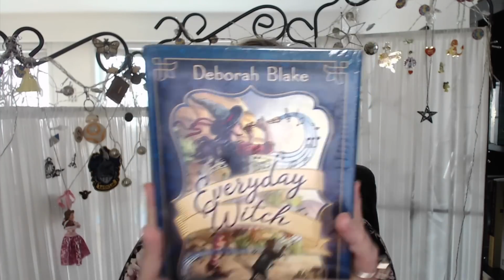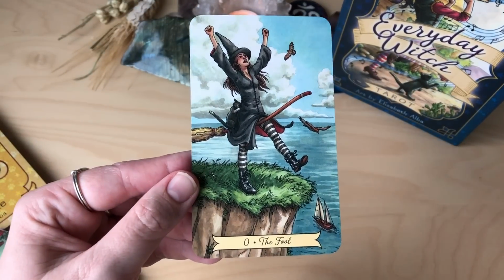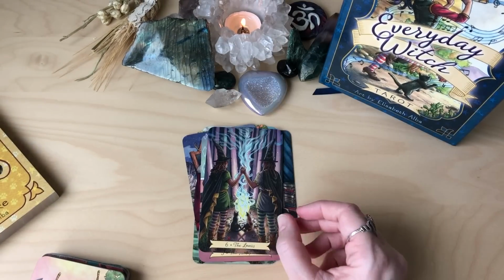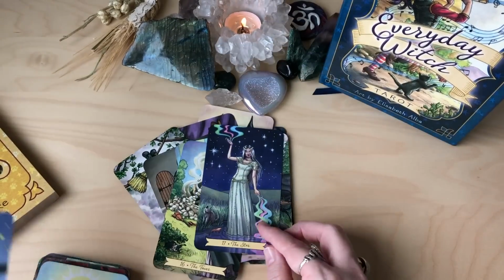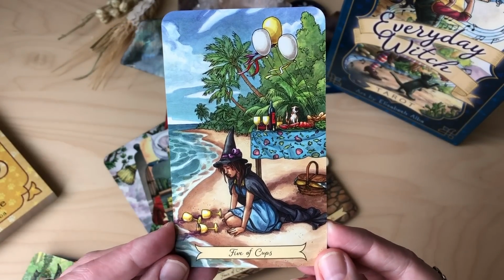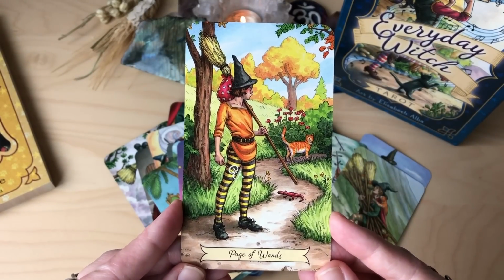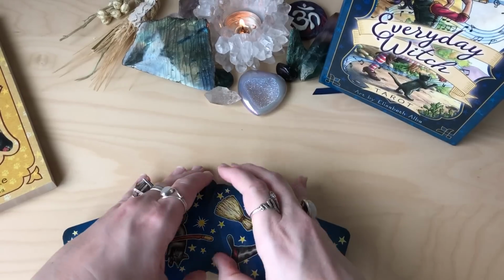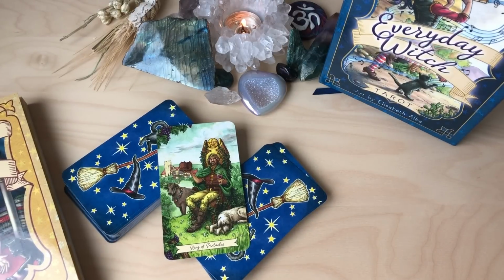Everyday Witch Tarot Unboxing and First Impressions